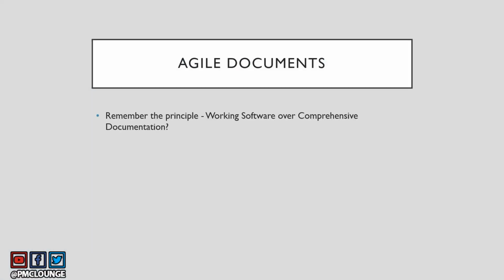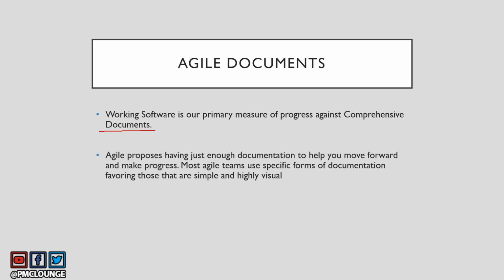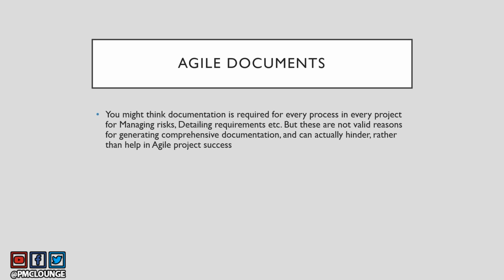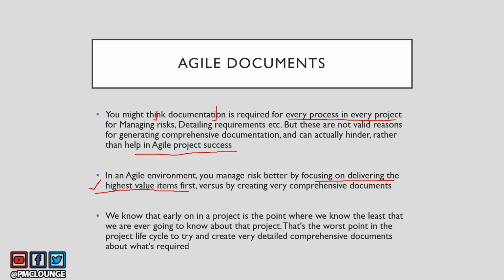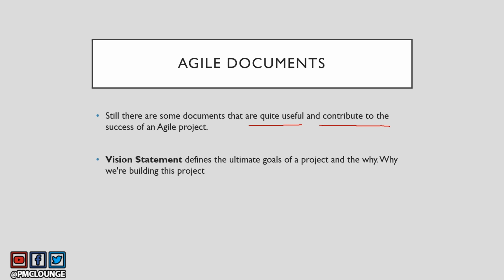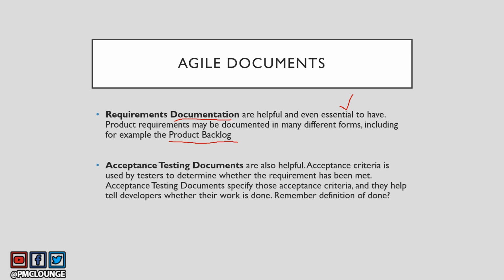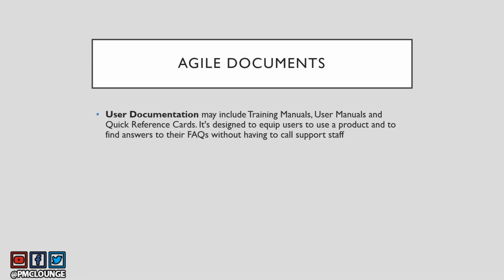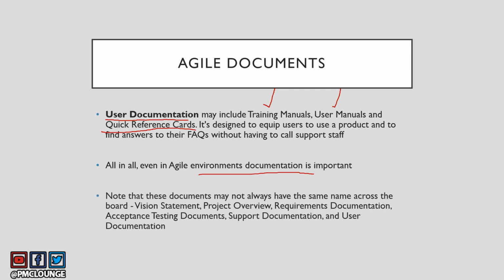Types of Agile Documentation | Vision Statement, Project Overview, Requirements Doc, Testing Doc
AGILE: FAQs